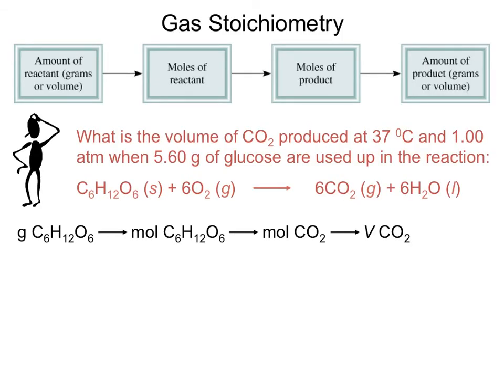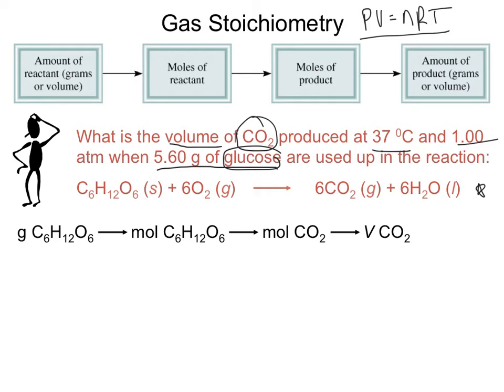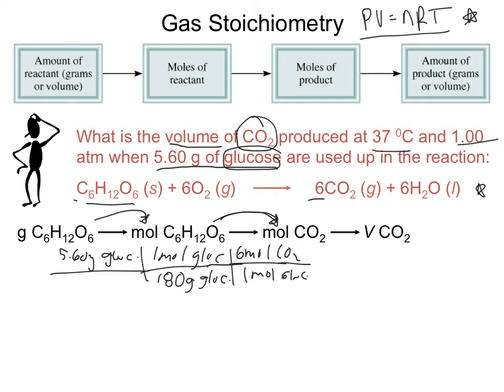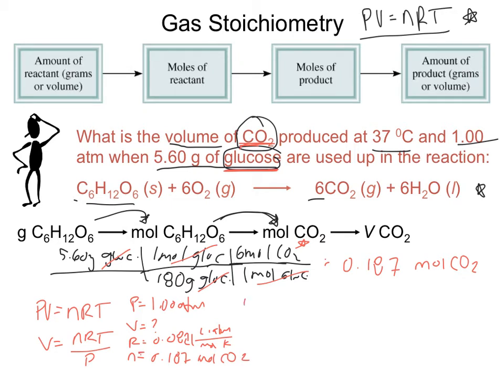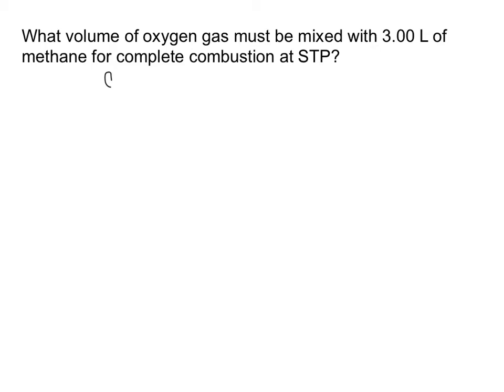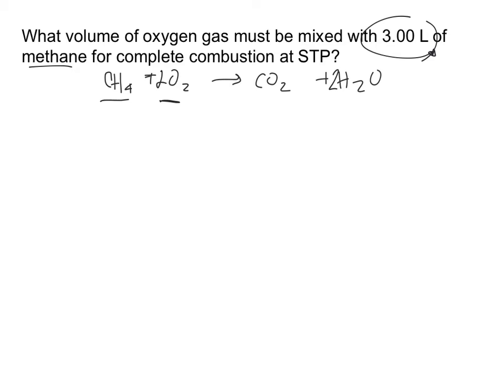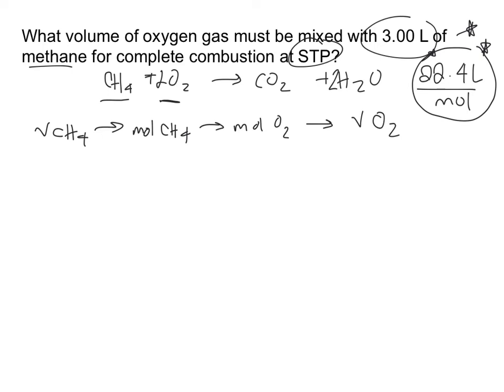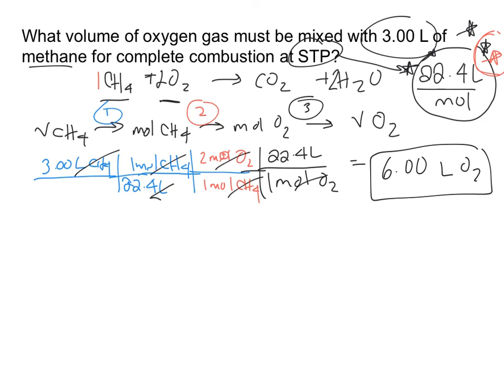Gases - Gas Stoich-2017